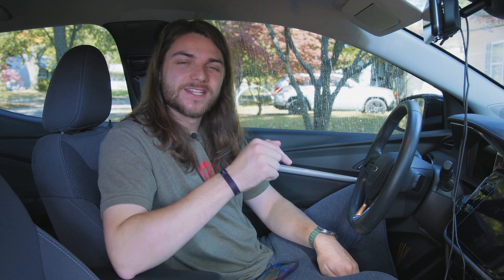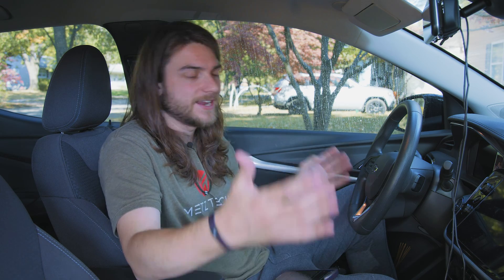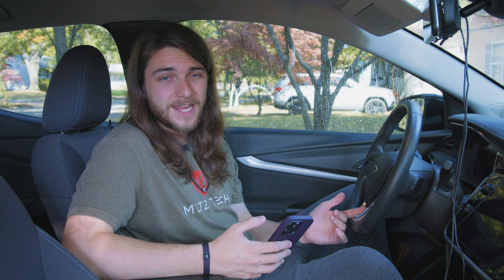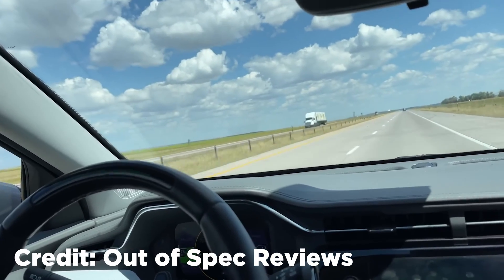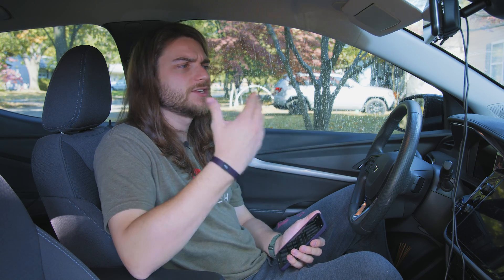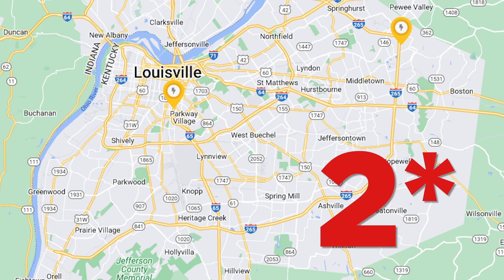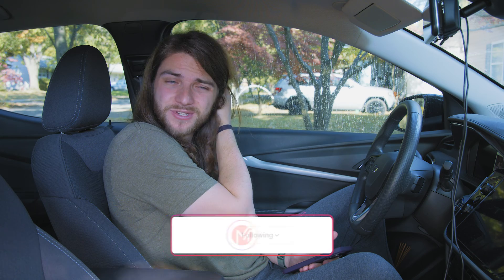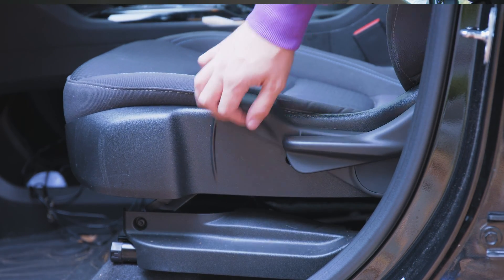2022 Chevy Bolt Q&A - Is it a Safe Vehicle?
Welcome to Metz Tech. You have some questions. I have some answers.